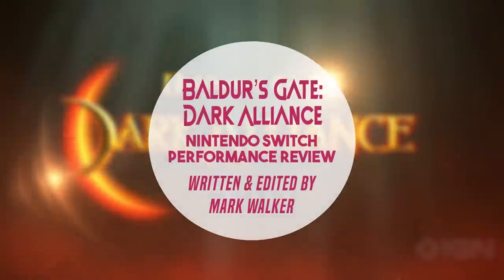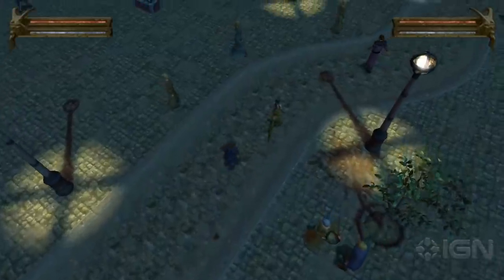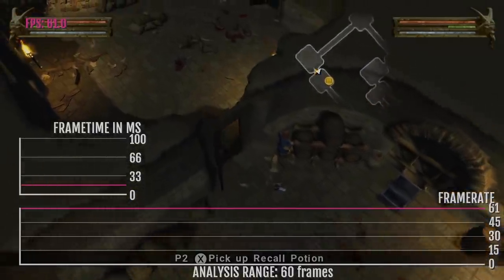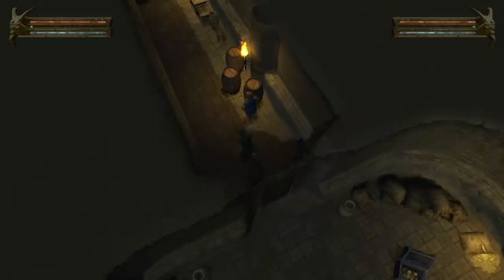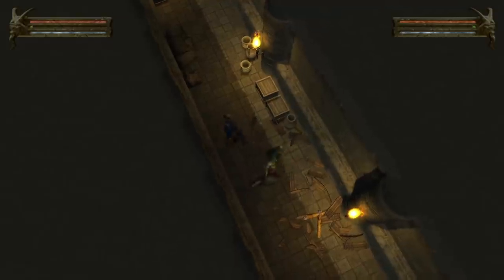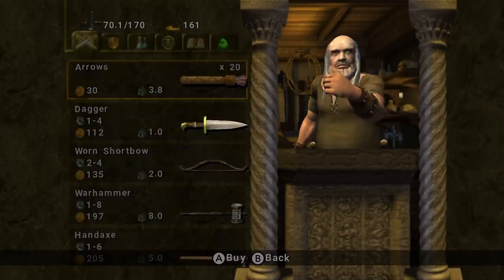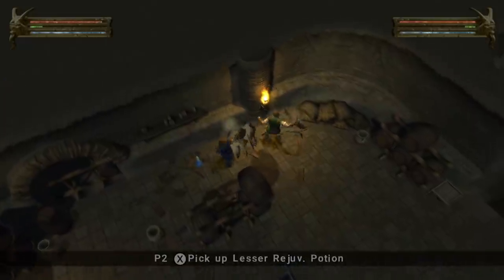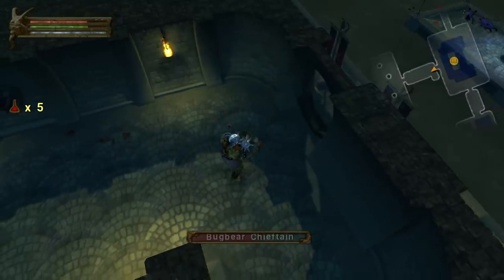Baldur’s Gate Dark Alliance Nintendo Switch Performance Review!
Here’s our review of the Nintendo Switch version of Dark Alliance FINALLY on Switch after a few issues. We go through everything you might need as regards performance: Frame rates, image resolutions and co-op and handheld modes! Will you be revisiting this world or lamenting another failed port? Let’s find out!

Happy Gaming
Mark & Glen
SwitchUp